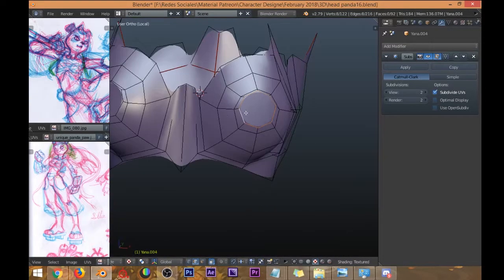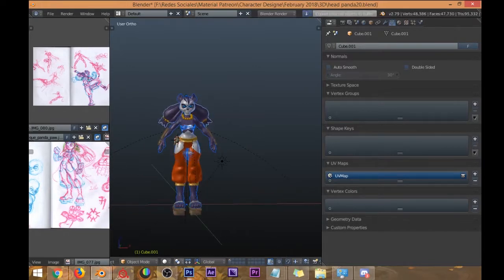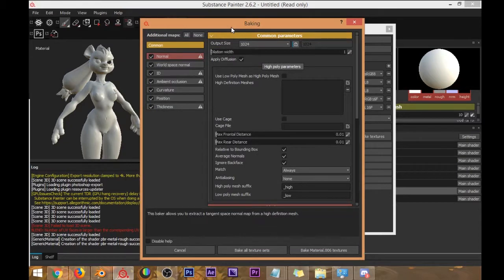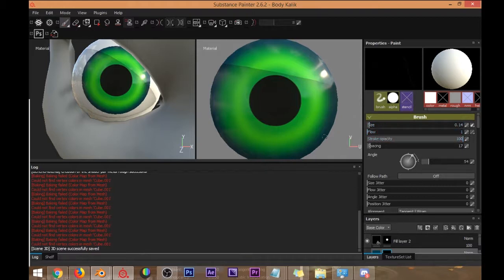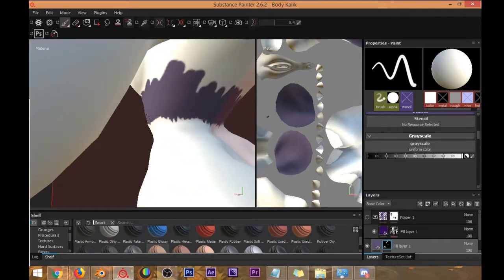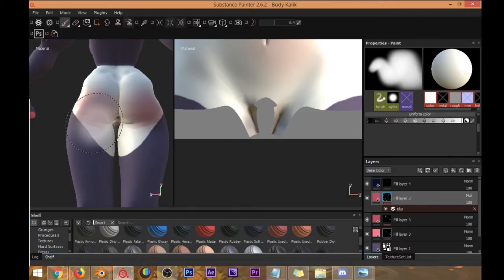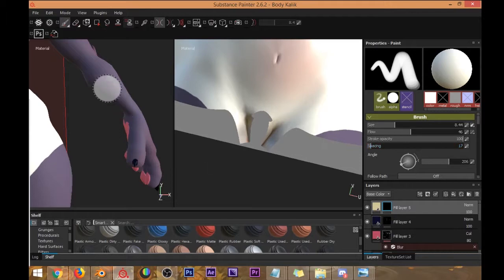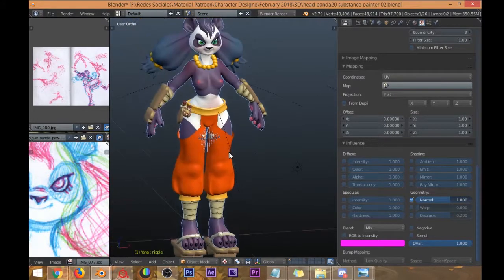Kalik's Body Texture onSubstance Painter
Hello dear Patrons!

Here is the complete workflow video of how i paint the body of Kalik on Substance Painter, I'm tried to make more like a tutorial this video, but I make some mistakes, in the beginning, that is why the video becomes longer.
Anyway, hope you enjoy the video and hope I explained the workflow on Substance. I will make more videos about this theme with the outfit of this character.

Dinosaur's Hugs for all !!